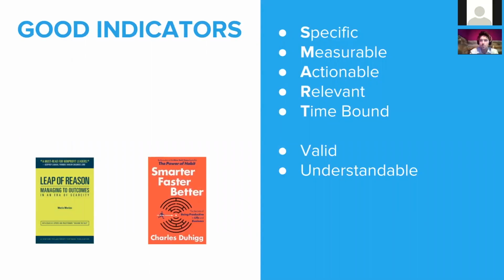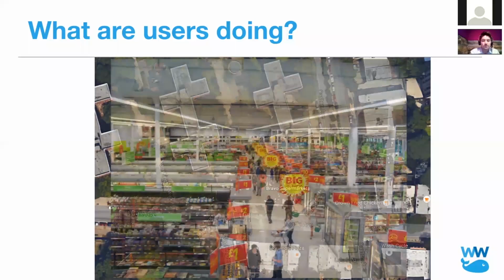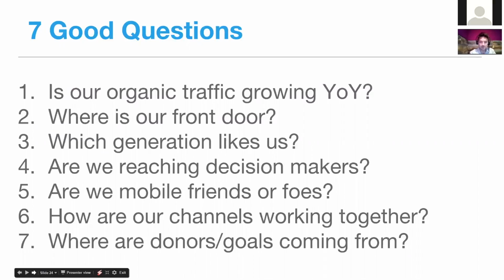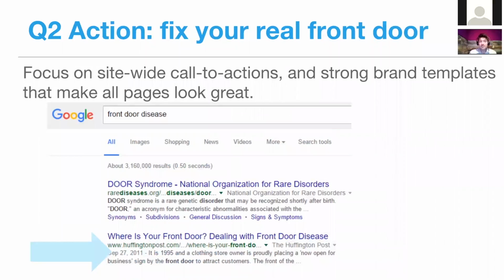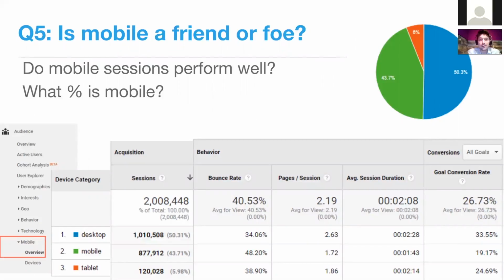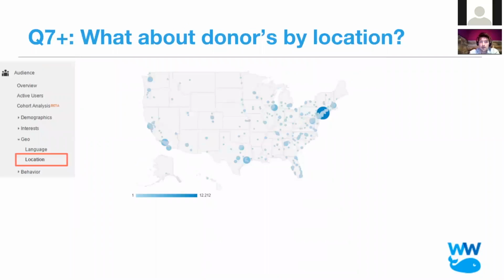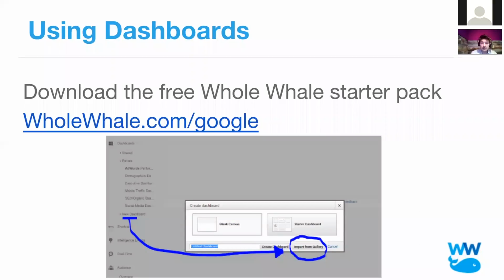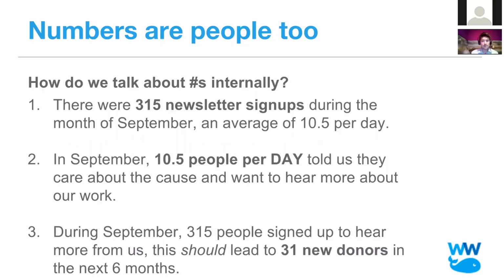WWULive Webinar: 7 Key Questions to ask your Google Analytics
So you are already using Google Analytics and are familiar with the basic terminology. But are you ready to take your analysis up a notch for your year end reviews? Join Chief Whaler George Weiner for an hour-long webinar answering the 7 Key Questions to ask Your Google Analytics Data. He will help you to find and use the right data to inform decisions and create reports your organization can use when reporting on year over year data. To be the first to know about our live events, go

Takeaways:
- Ask the right questions to analyze your GA data
- Track GA goals that show real impact
- Leverage dashboards to share data with your whole team
- Answer the 7 Key Questions in GA
Whole Whale is a digital agency that leverages data and technology to increase the impact of nonprofits. In the same way the Inuits used every part of whale, Whole Whale leverages existing resources to see, "What else can this do for us?"